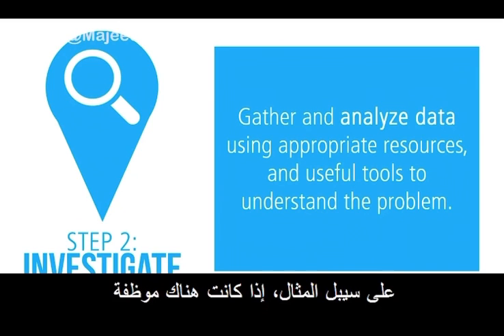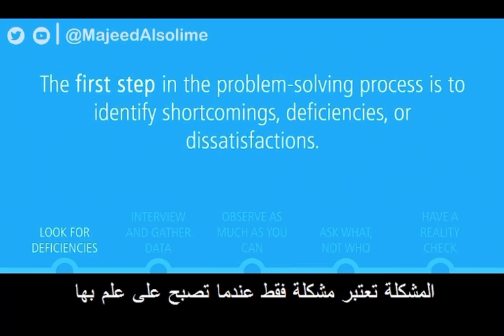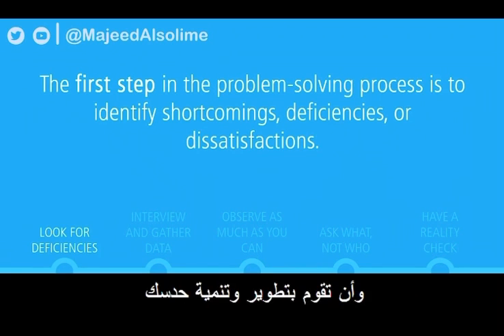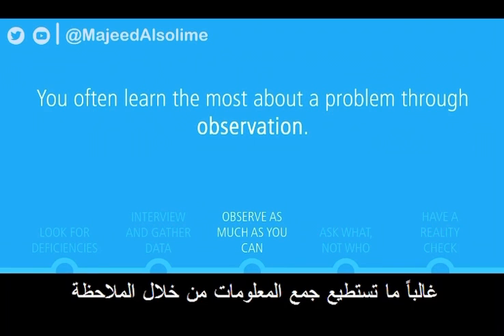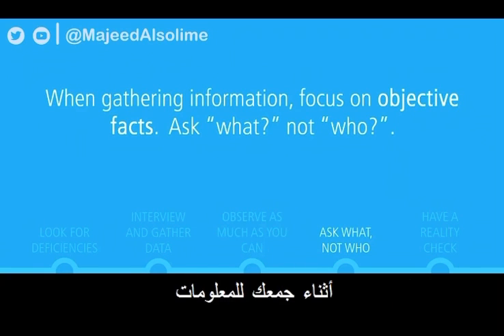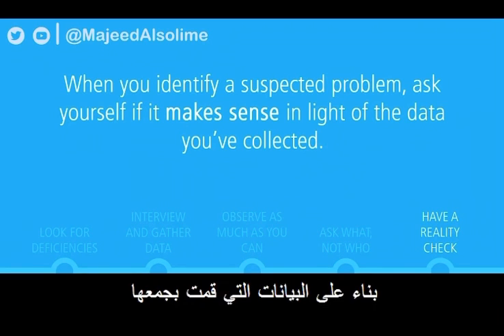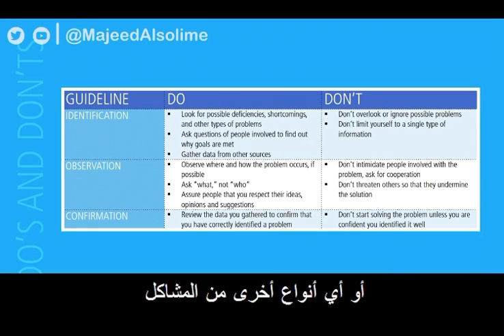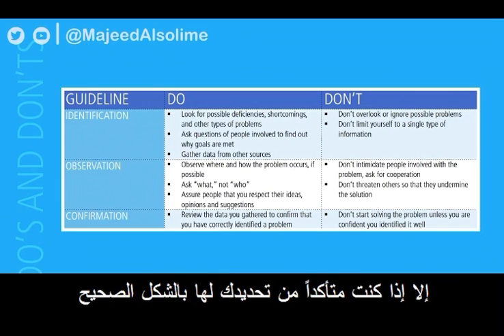مهارة تحليل المشكلات